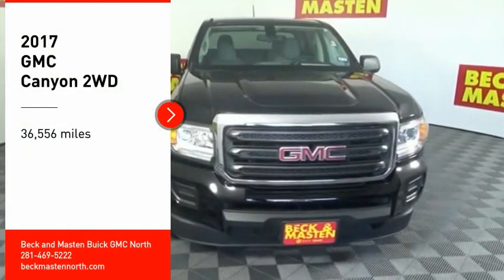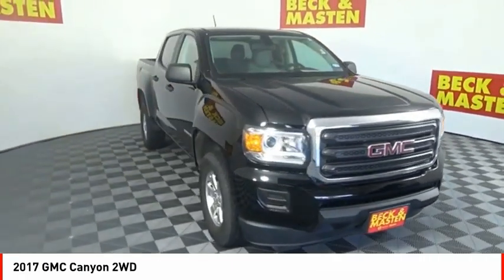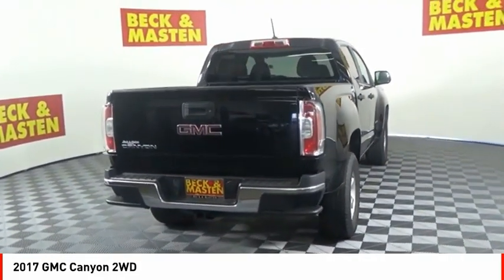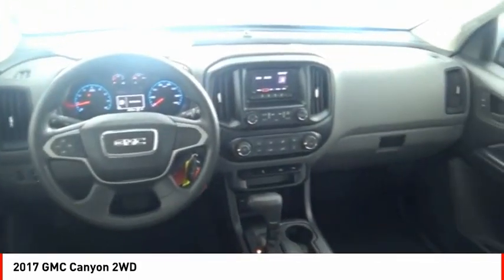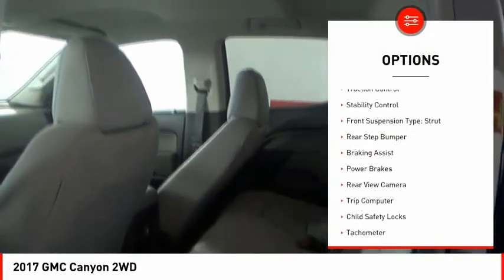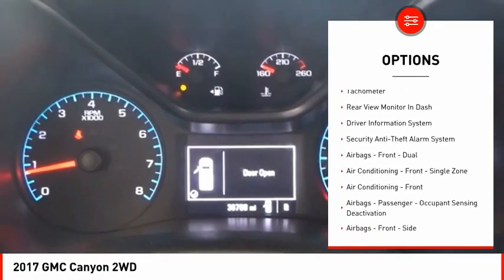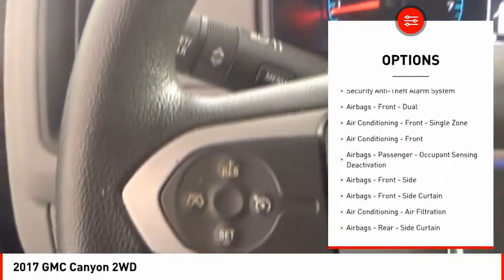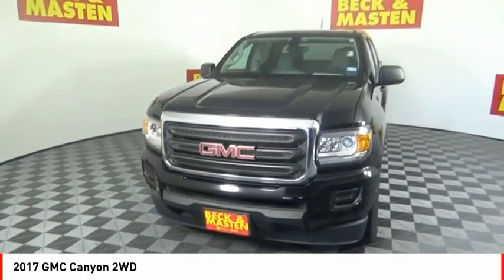2017 GMC Canyon Houston TX 9112PY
2017 GMC Canyon 2WD

Make sure to get your hands on this 2017 GMC Canyon 2WD with a backup camera, braking assist, hill start assist, stability control, traction control, anti-lock brakes, dual airbags, side air bag system, digital display, and airbag deactivation before it's too late!  It has a 6 Cylinder engine.  This one's on the market for $25,724.  Looking to buy a safer 1/2 ton pickup? Look no further! This one passed the crash test with 4 out of 5 stars.  For a good-looking vehicle from the inside out, this 1/2 ton pickup features a ravishing onyx black exterior along with a dark ash/jet black interior.